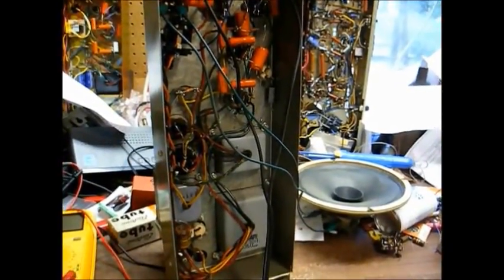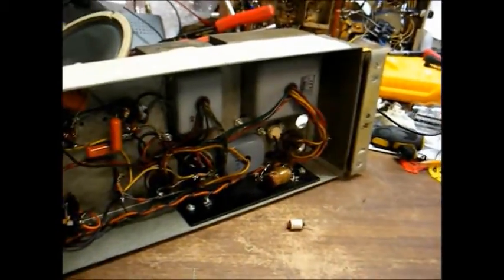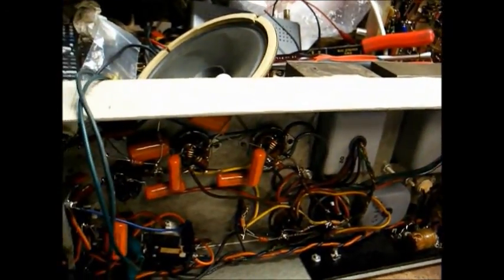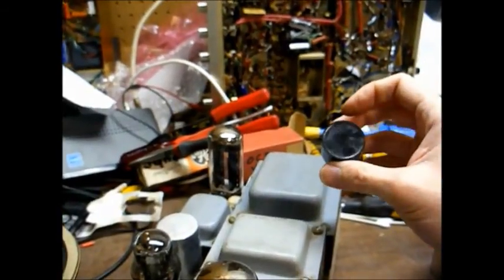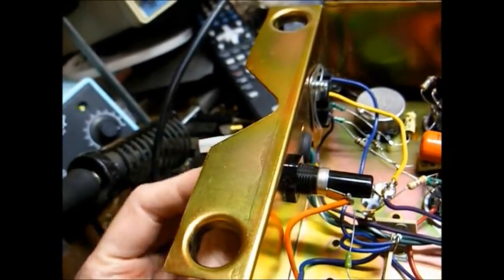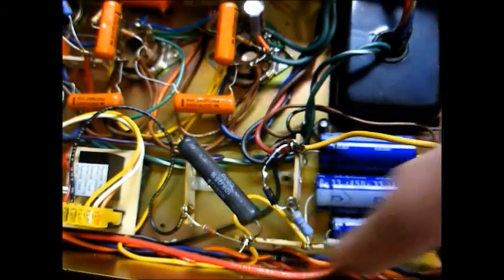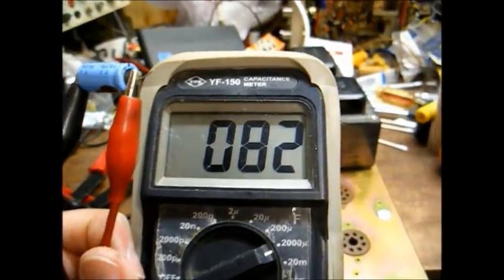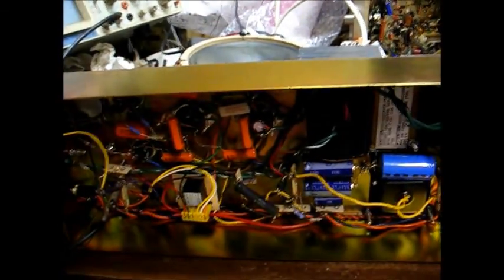Repair of two Hammond Leslie tube amplifiers (22H & 122) - part two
Here's part two of the repair of the Leslie amplifiers. The oldest one needed a new electrolytic filter capacitor, some old paper capacitors replaced, some defective resistors replaced, the diode in the relay control circuit replaced, the fuse and fuse holder replaced, the motor control relay replaced, the voltage regulator tube replaced, and an original style 5U4 rectifier tube was used to replace the solid state plug-in replacement that someone had previously used. The reason for this is because the B+ voltage was much too high with the solid state diodes and solid state diodes are more likely to short than a tube rectifier. I also cleaned the top of the chassis, as well as some burnt junk from where a resistor went up in smoke from under the chassis.

The newest amp was not in as bad of shape as the first. It had a blown fuse, a burned 470 ohm resistor, a leaky 50V zener diode (both 50V zener diodes were replaced for safety), a defective cathode bypass capacitor on the output tubes, and the cathode resistor on the output tubes was crumbling and was replaced.

All voltages in both units seem to be fine and the units seem to be working OK. The final test will be when they are installed back into the cabinets. If you see another video on these, you'll know there was a problem. Otherwise, everything will be fine.